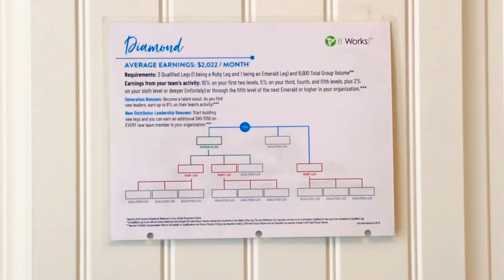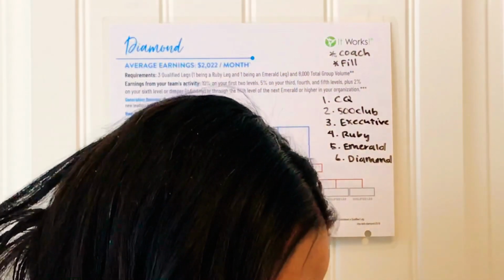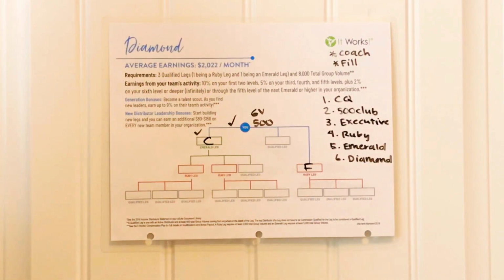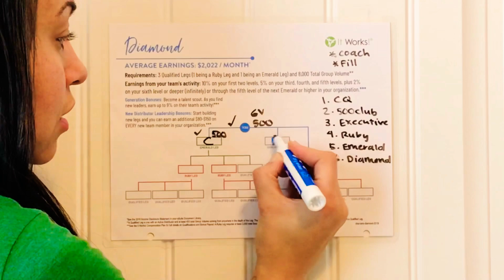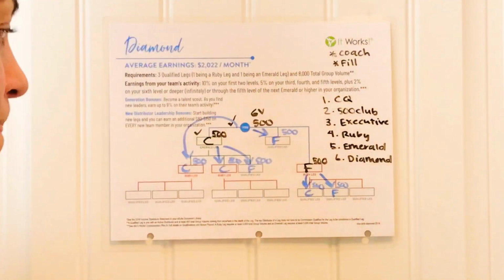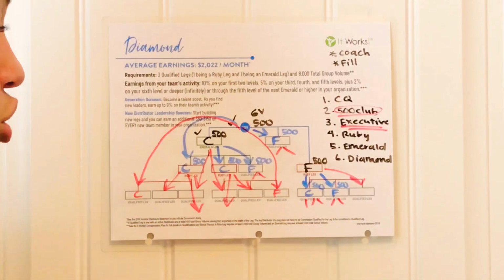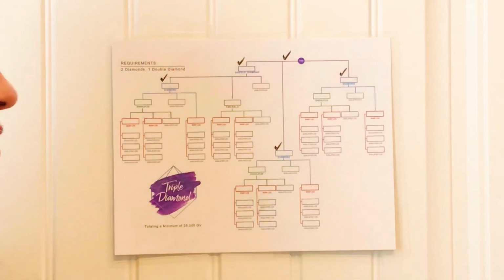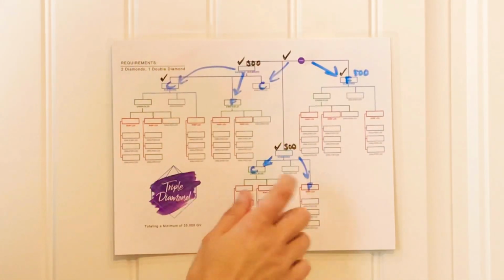Charting for Promotions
How to have more promotions in you organization.